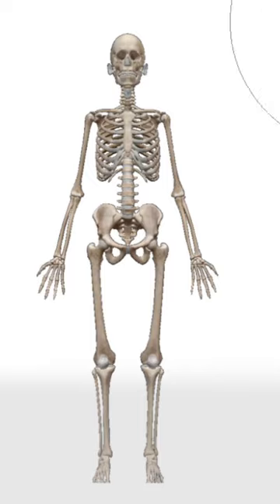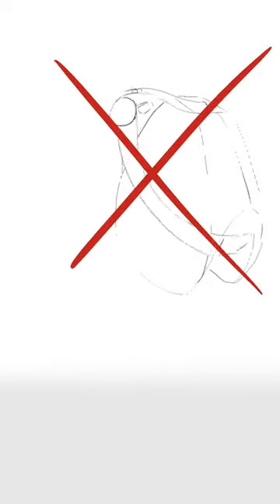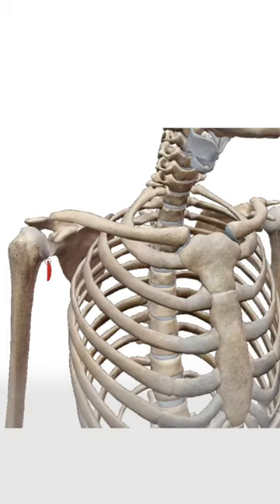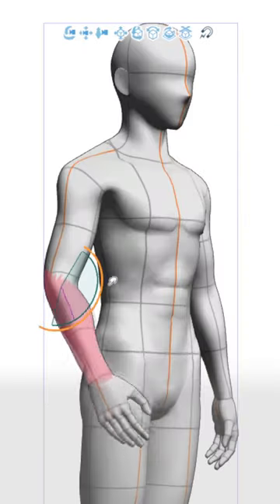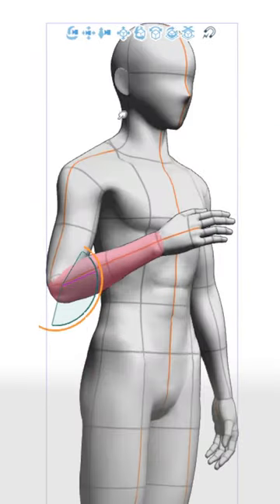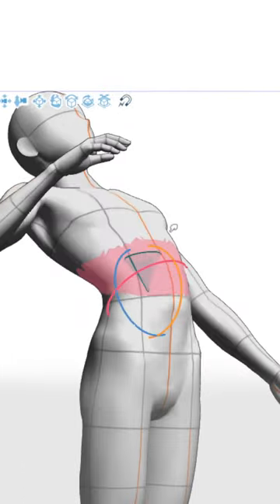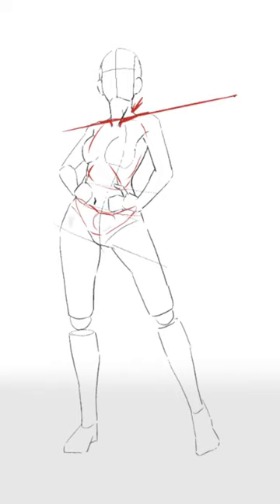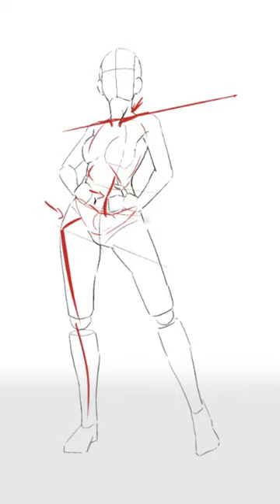Mistake When Drawing Poses - Quick Art Tips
In this video I go over a common mistake artists make when it comes to drawing poses